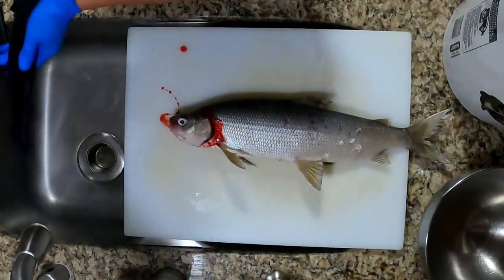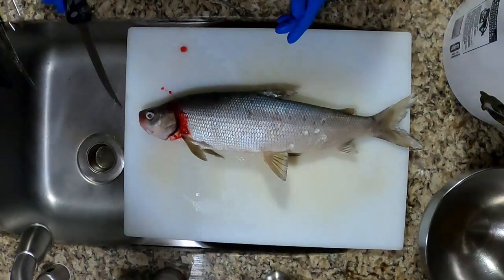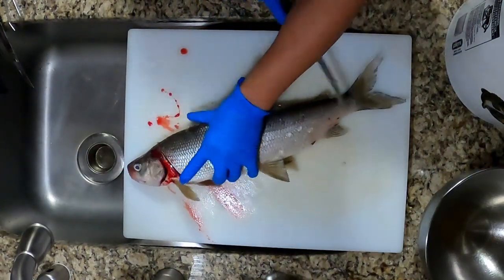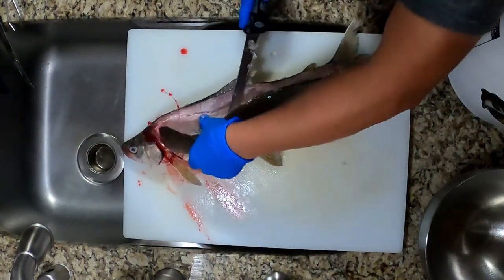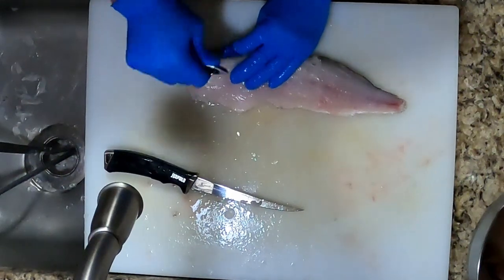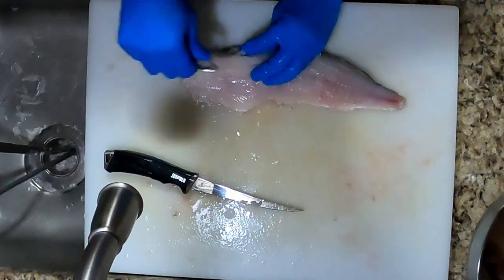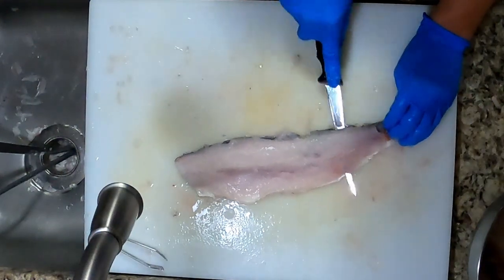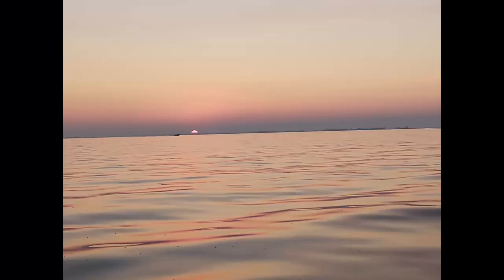Fillet And De-bone A Whitefish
Whitefishes are delicious! I love eating them because the don't have that gamy fishy smell after you cook it. The problem is that they have the side bones (Y bones). This is different way to fillet your Whitefish.  Let me know if this helps you with a different idea.